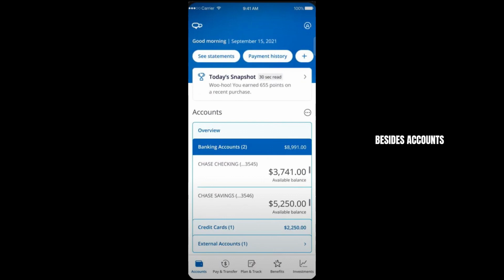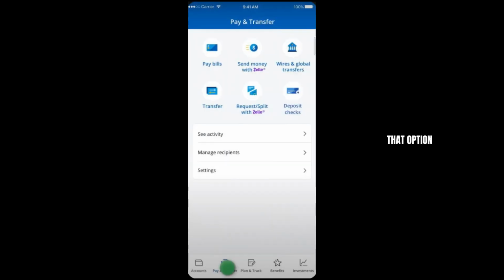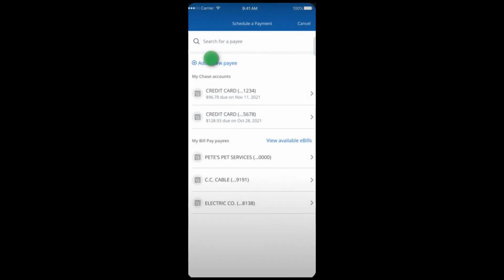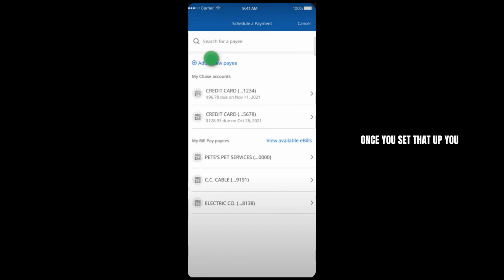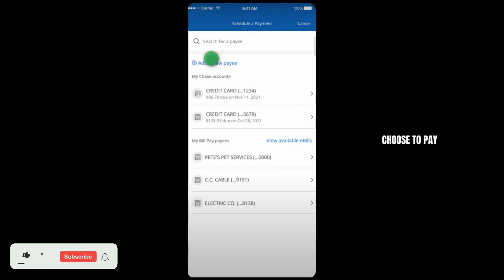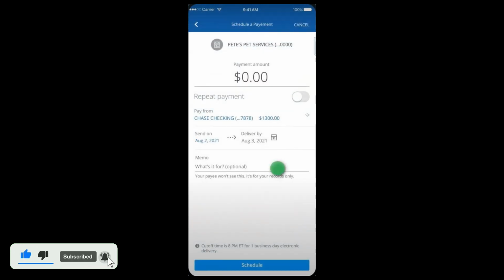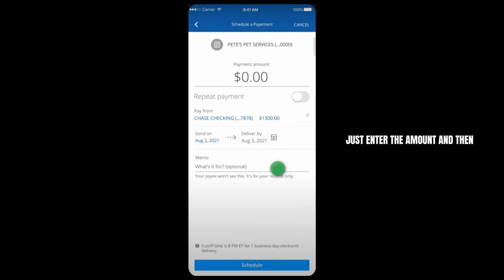How To Set Up Automatic Payments In Chase App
Want to avoid late fees and never miss a payment again? 💳📲 This quick and easy 2025 guide will show you how to set up automatic payments in the Chase Mobile® App — all in just a few taps!

What You’ll Learn in This Video:
✅ Step-by-step instructions to enable AutoPay in the Chase app
✅ How to set up automatic payments for credit cards or loans
✅ Options to pay minimum due, full balance, or a fixed amount
✅ Tips to manage and update your AutoPay settings anytime

Whether you're paying off a Chase credit card or a loan, this tutorial will help you stay on top of your finances effortlessly.

📌 Chapters:
⏱ 0:00 - Introduction
⏱ 0:10 - How To Set Up Automatic Payments In Chase App